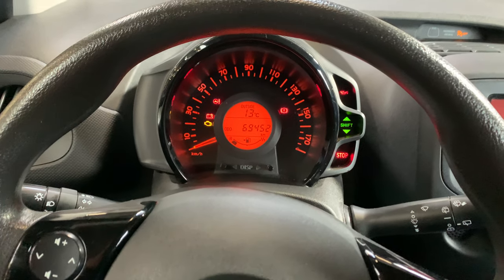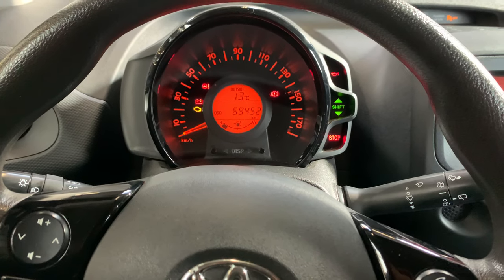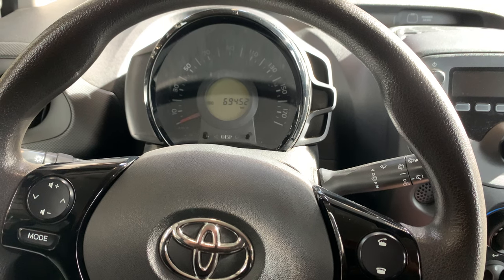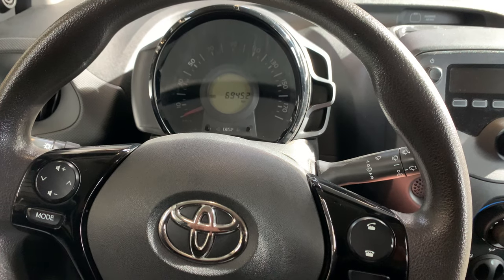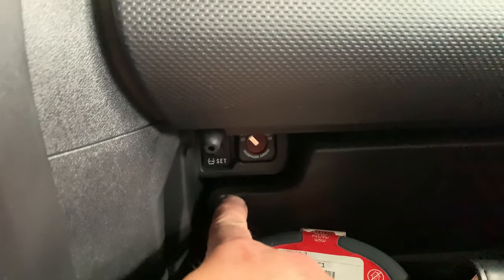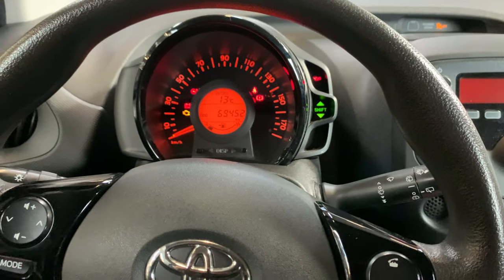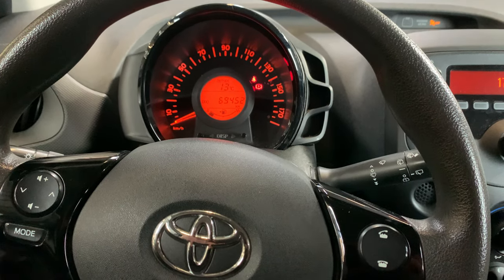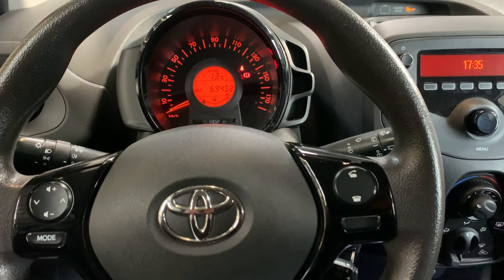Toyota Aygo Tyre pressure reset. TPMS light solved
In this video I will be showing you step by step how to reset the tyre pressure

BMW service
Mercedes service
Volkswagen service
Toyota service
Kia service
Isuzu service
Jaguar service
Smart service
Subaru service
Nissan service
Renault service
Peugeot service
Fiat service
Audi service
Ford service
Lexus service
Mitsubishi service
Citroen service
Infiniti service
Chrysler service
Hyundai service